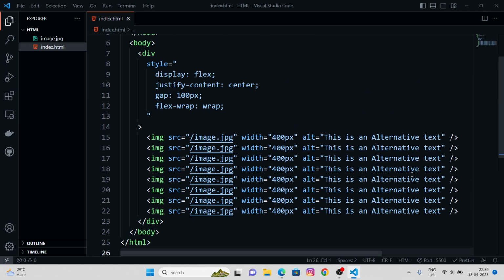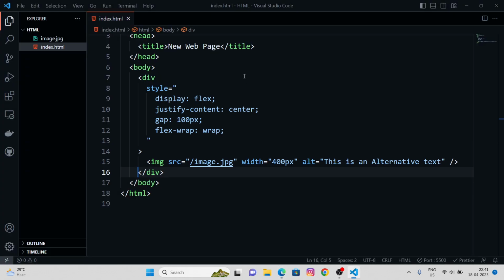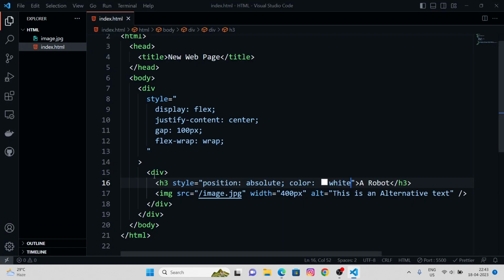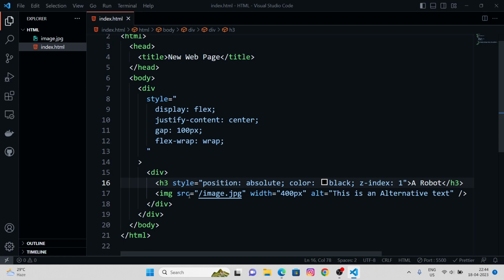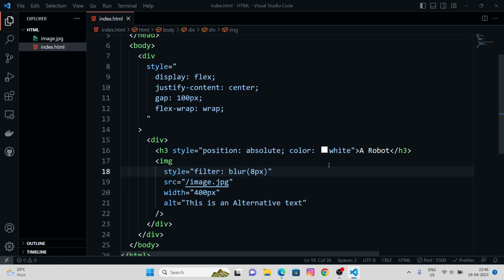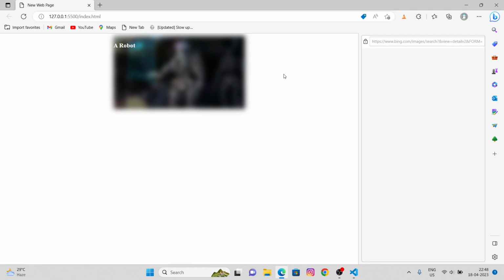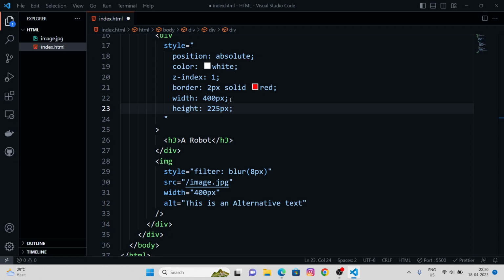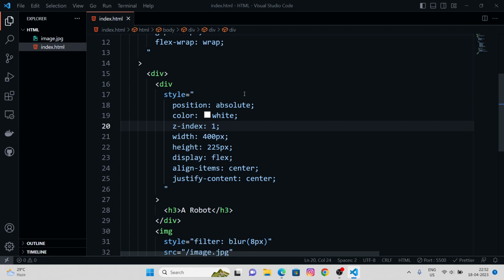How to apply Text over an Image using Position Absolute | Road map to Next JS | Part - 9 | HTML